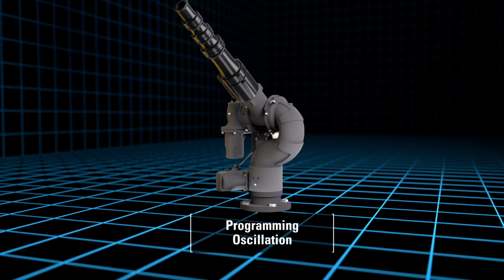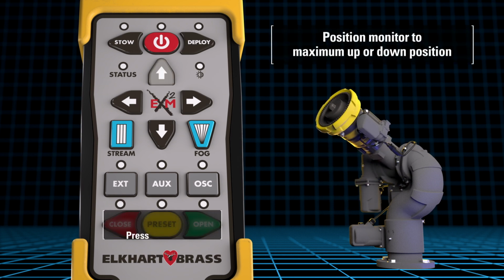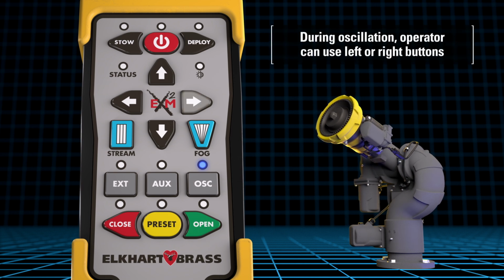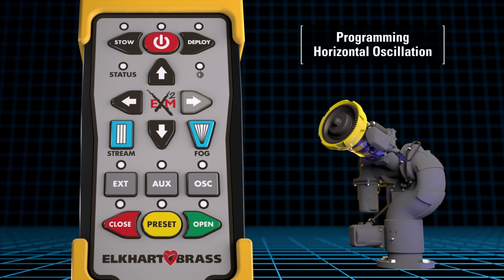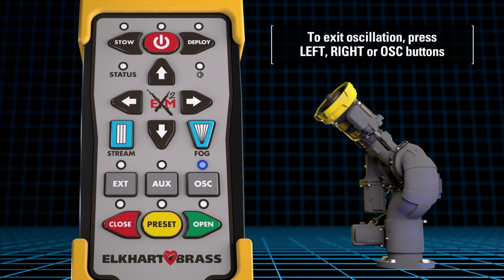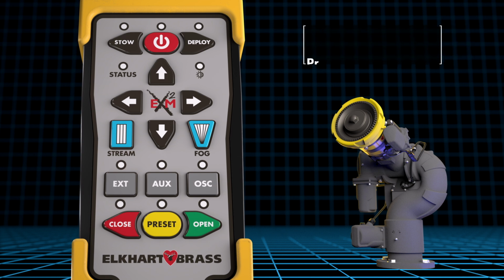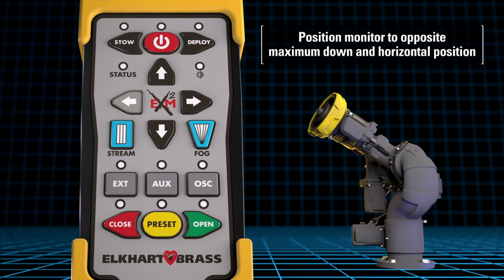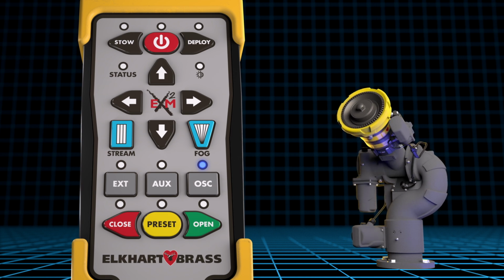How To Program Oscillation Mode On An EXM2 Wireless Controller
Easily program oscillation mode on your EXM2 Monitor with this step by step guide.